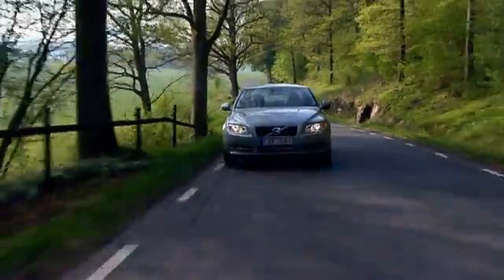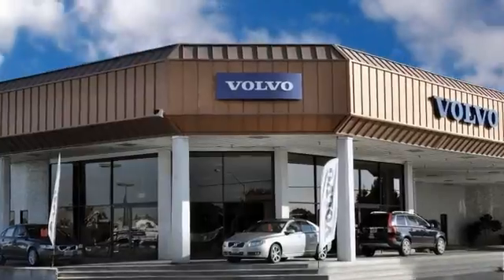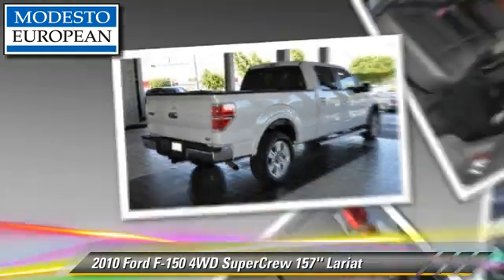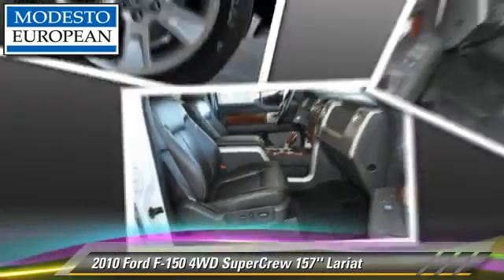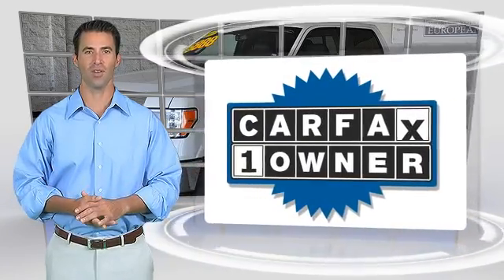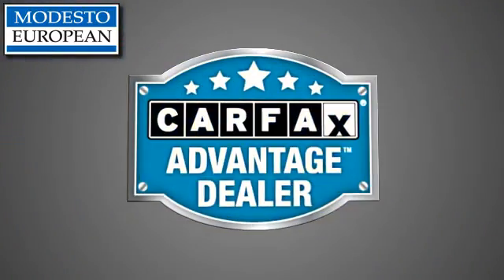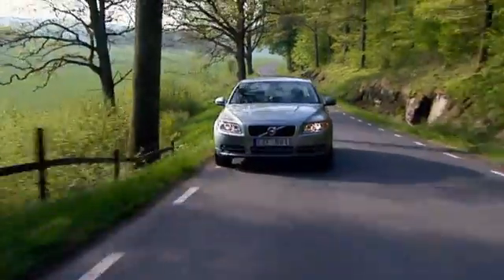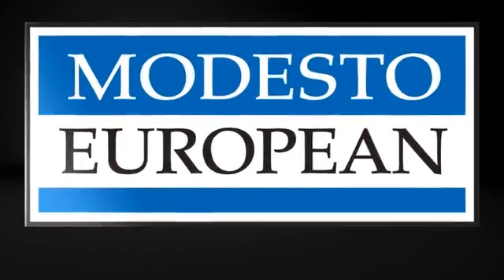Modesto European, Modesto CA 95356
Modesto European

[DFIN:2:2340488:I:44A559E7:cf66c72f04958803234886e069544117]